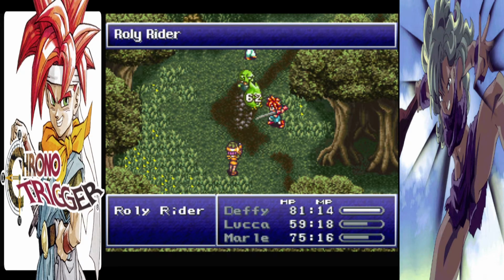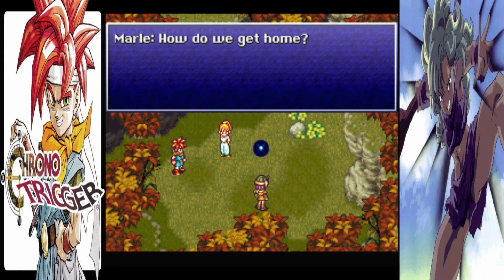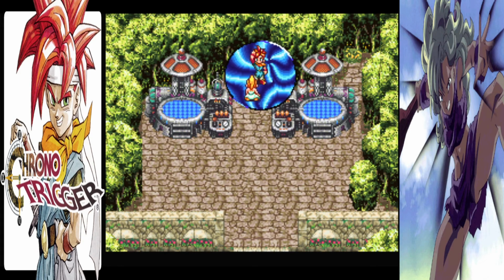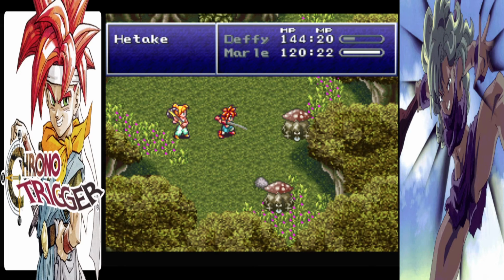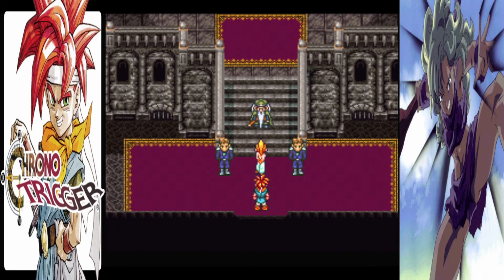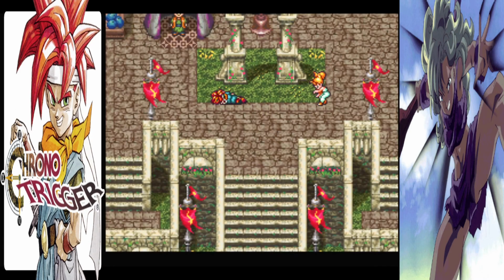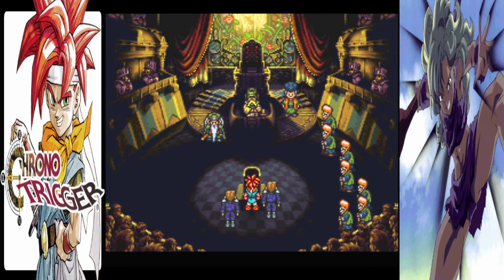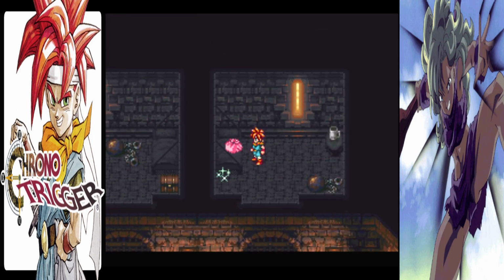Chrono Trigger (SNES) Playthrough/Walkthrough Part 5: On Death Row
Rewind your clocks as we go back to the year 1995 to play this classic of a JRPG. A story based on time travel, we will progress through the different eras of time, fill up our party roster with unique individuals, each with a backstory worth reading. Only problem is...the end of the world is nigh. 1 step forward and many back with this game, join me as we rewrite history.

0:00 Intro
0:30 Main Episode
20:37 Outro